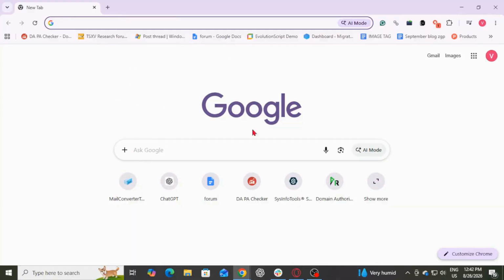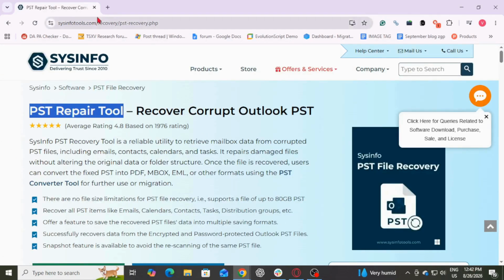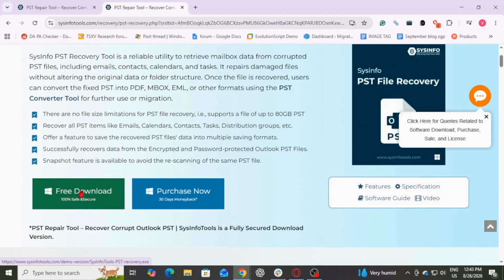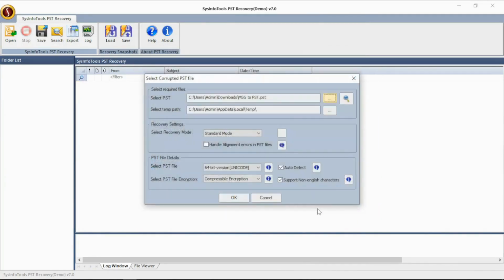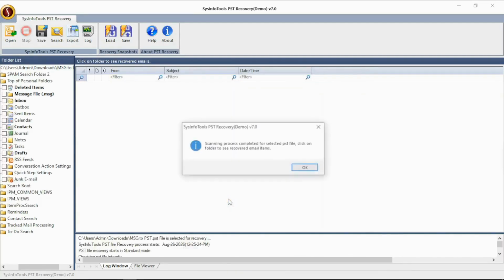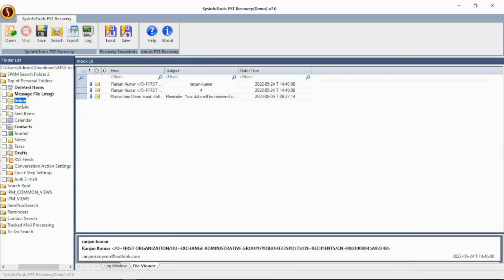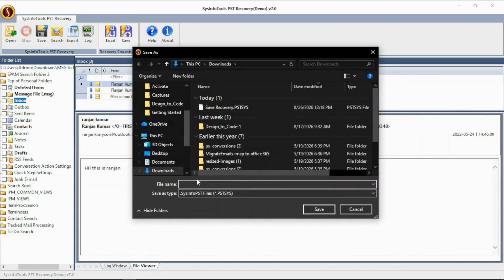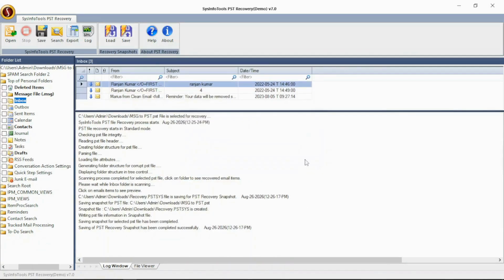Repair Corrupted PST Files: Recover Outlook Data Easily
Facing a corrupted, damaged, or inaccessible PST file? In this video, learn how to repair PST files and recover important Outlook mailbox data, including emails, contacts, calendars, tasks, and other items.

PST corruption can occur due to sudden system shutdowns, oversized files, malware attacks, or improper Outlook termination. We’ll explain how to scan a damaged PST file, preview recoverable data, and save the repaired mailbox safely.

In this video, you'll learn:
• How to repair a corrupted PST file
• How to scan and recover Outlook mailbox data
• How to preview emails and other recovered items
• How to save repaired PST data safely
• How to recover emails, contacts, calendars, and tasks

The SysInfo PST Repair Tool provides a simple way to repair damaged PST files and recover Outlook data without complex technical steps. Whether your PST file is corrupted, inaccessible, or showing errors in Outlook, this guide will help you understand the repair process and restore your important mailbox data.